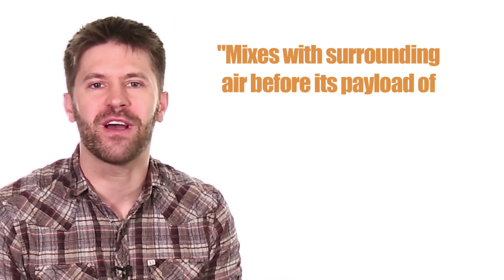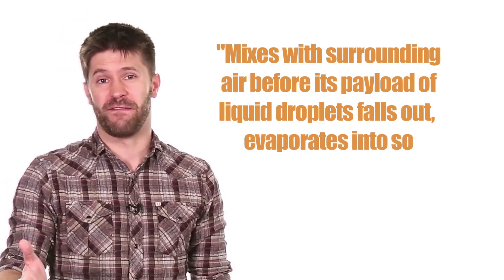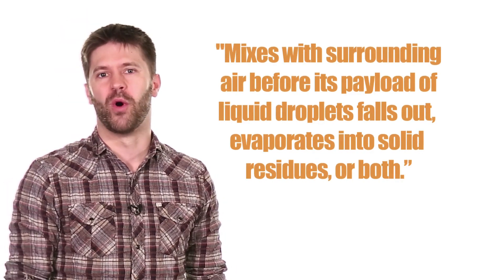How Far Does A Sneeze Go?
MIT smarties discovered that a sneeze travels 200 times farther than previously thought. Gross.

Attention: SourceFed
6433 Topanga Canyon Blvd. #805

Edited by: @kezfx